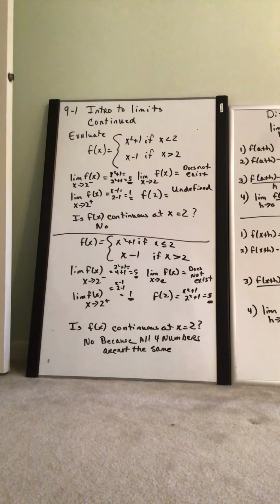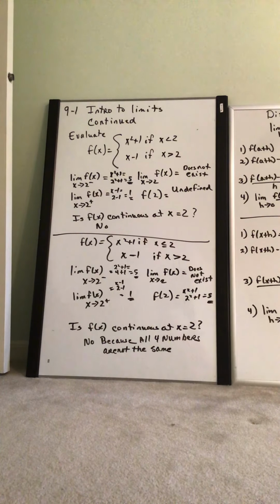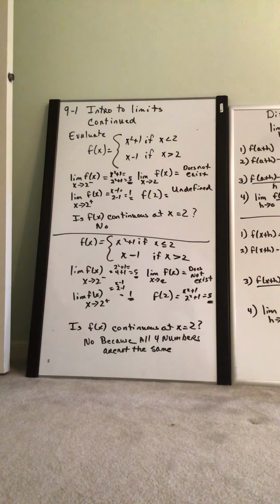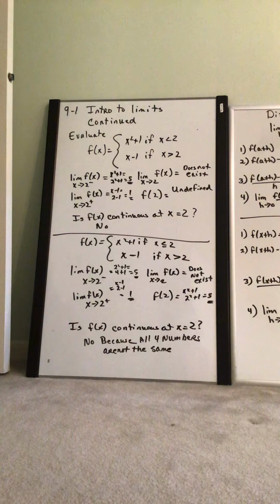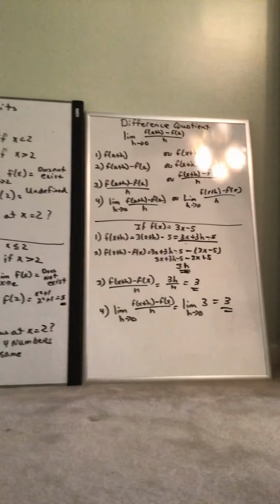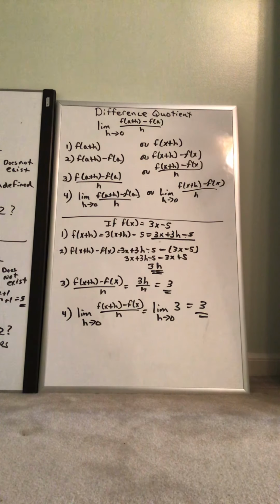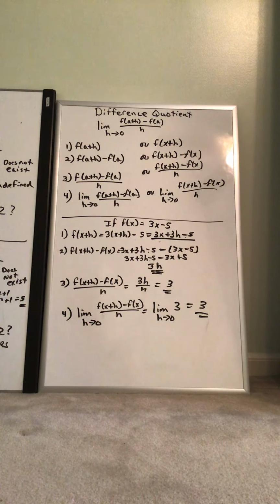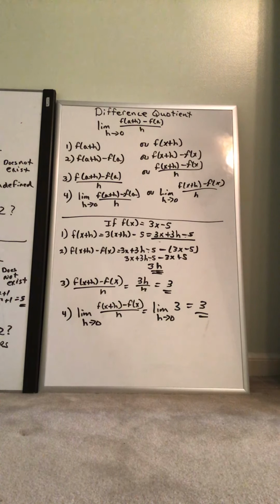Chapter 9-2 Intro to Limits Part 2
This is the 2 nd part of the lesson